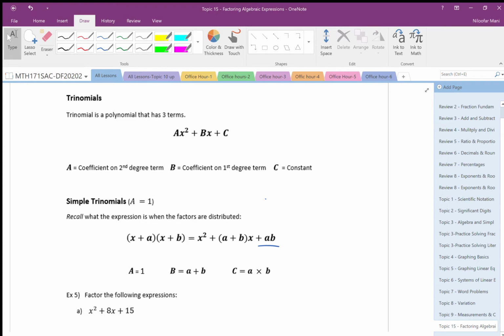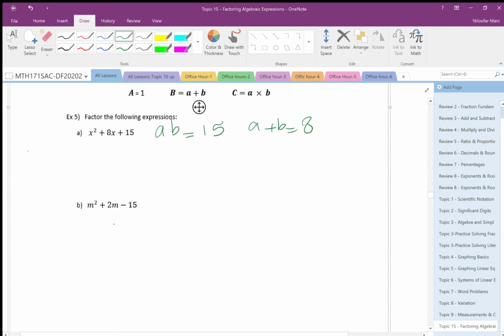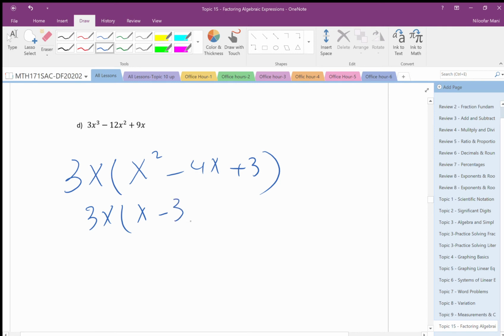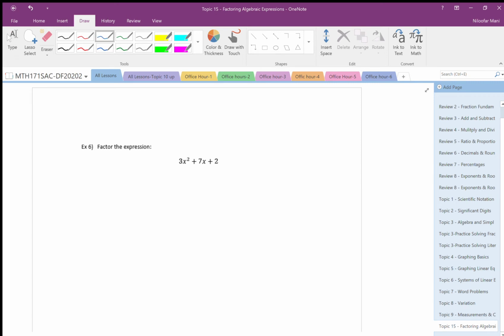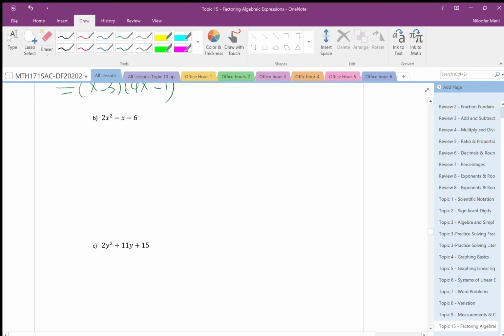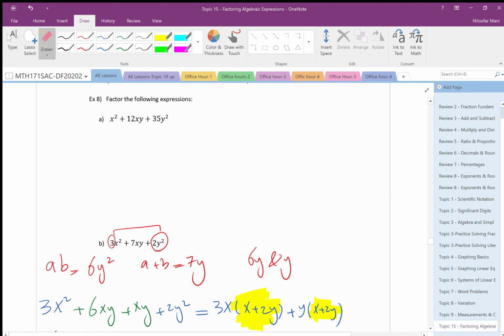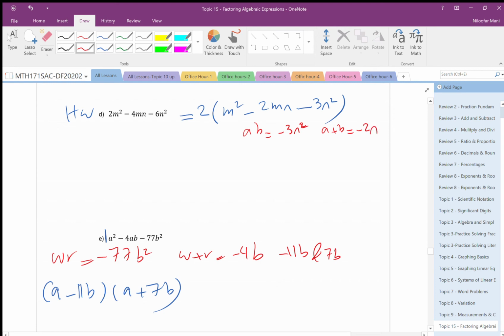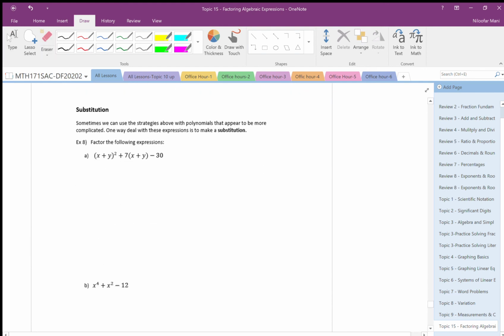Topic 15 Factoring Algebraic Expressions - 2